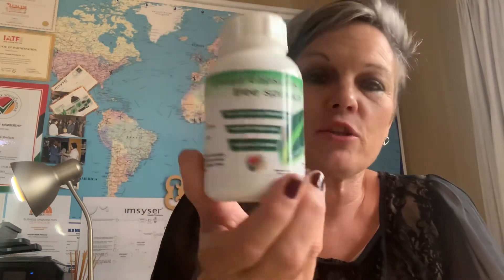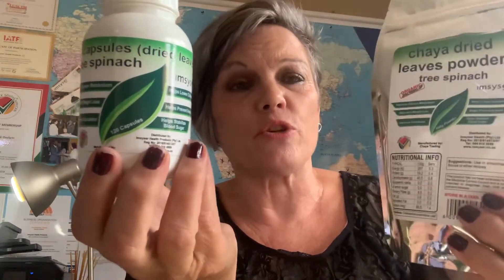Imsyser Chaya Range for Blood sugar issues & Diabetes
Chaya

As shared from studies done on the Chaya plant less well known in SA but showing great results the past 5 years as distributed by imsyser health.
Some of the popular health benefits of chaya are:
* Improved blood circulation
* Aids in digestion
* Improved vision
* Dis-inflammation of veins and haemorrhoids
* Help to lower cholesterol
* Help to reduce weight
* Prevent coughs
* Augmenting calcium in the bones
* Decongestion and disinfecting of the lungs
* Prevent anaemia by replacing iron in the blood
* Improve memory and brain function
* Combat arthritis
* Improves glucose metabolism and prevents diabetes.
In these compromised times where blood thinning remains core to Covid prevention and plant-based products are the new focus for good iron and protein supplies: